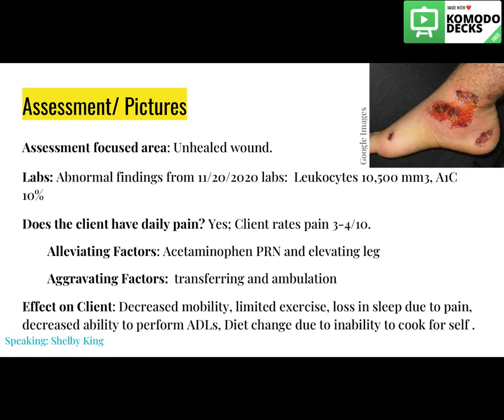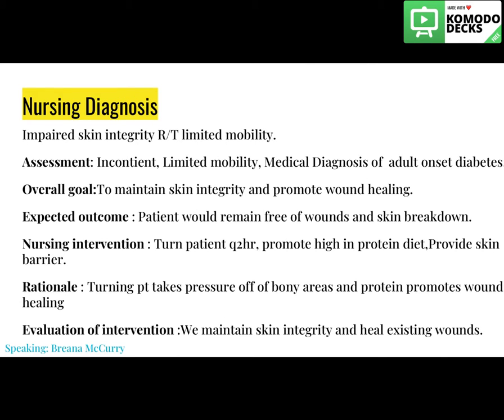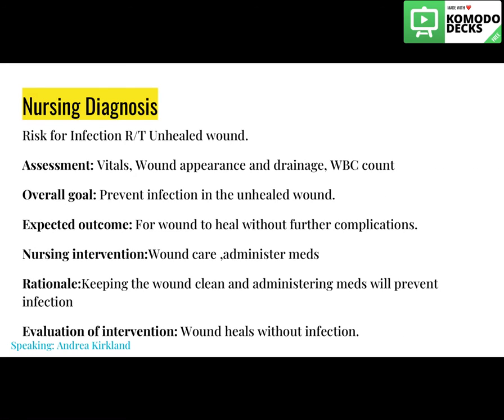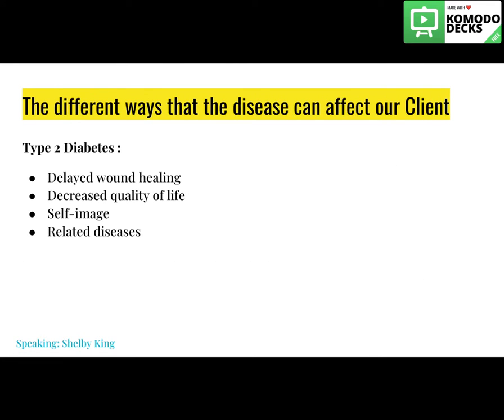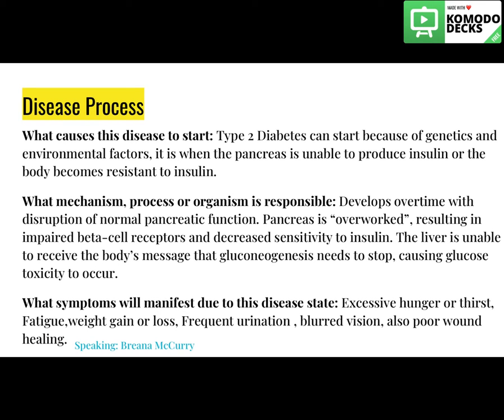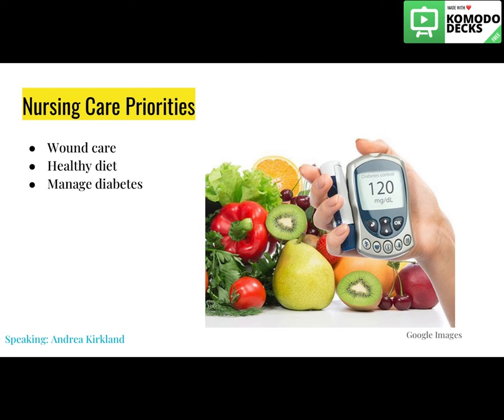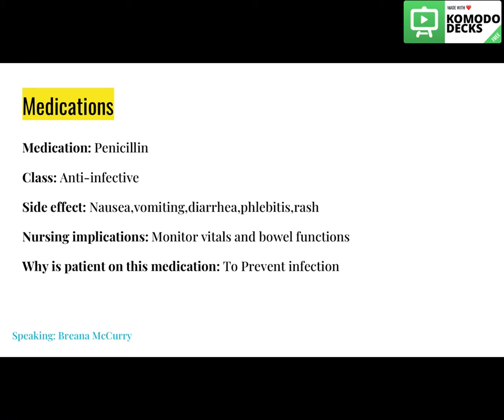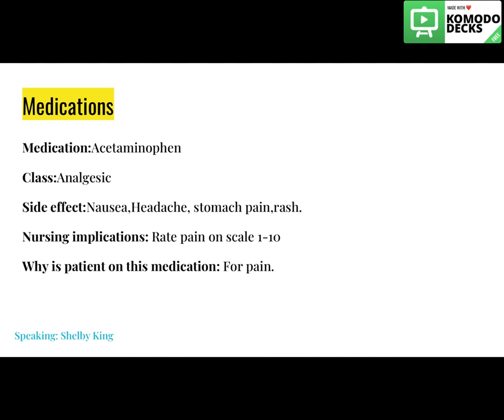FGC Nursing Foundations Create-a-Client Project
This is the presentation for our create-a-client project. Watch as we discuss the nursing processes for treating Mrs. Green.
Created and narrated by Breana McCurry, Andrea Kirkland, and Shelby King
Created for Foundations of Nursing, section 001, Fall 2020
Students of the ASDN-RN program at FGC